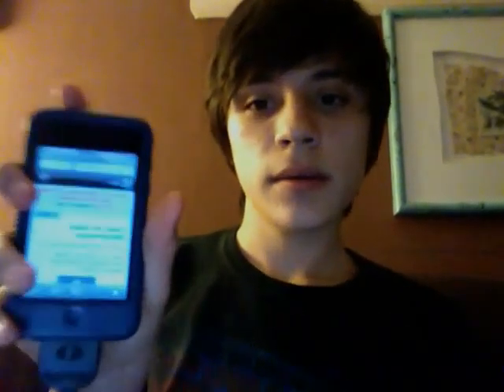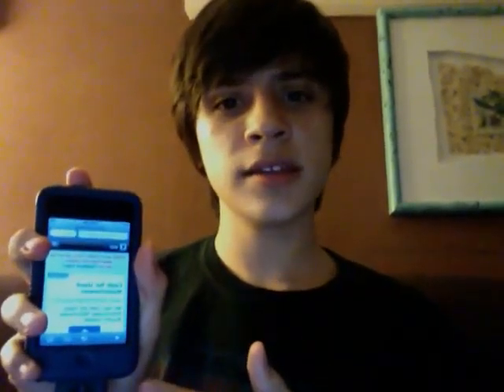How to watch any tv show on your ipod touch/iphone without cydia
Website is iani.me.